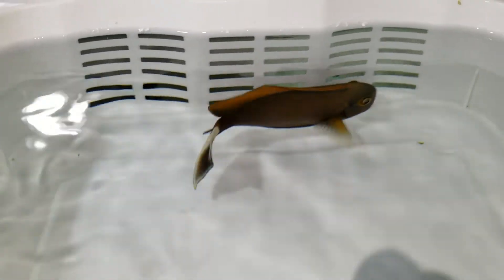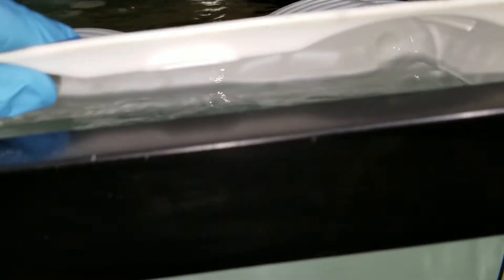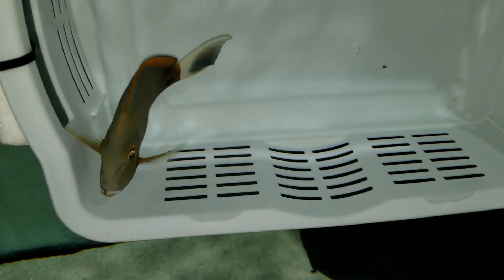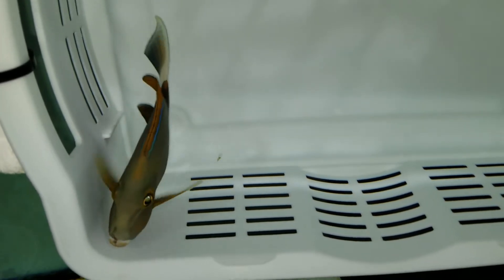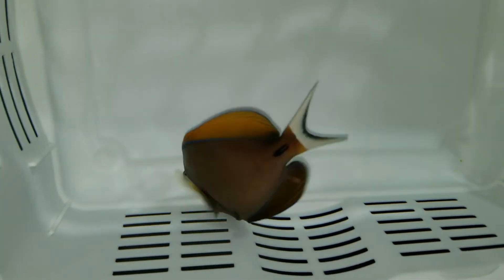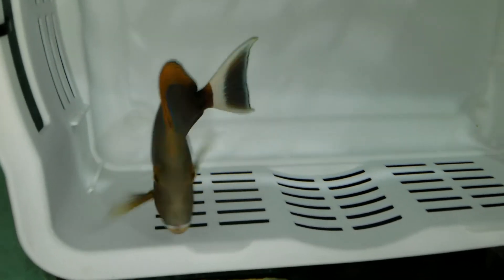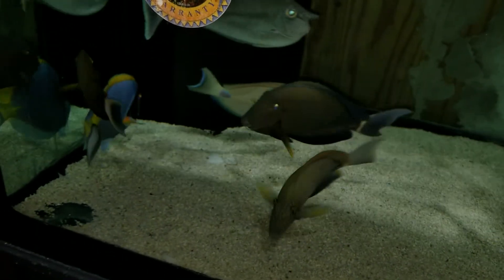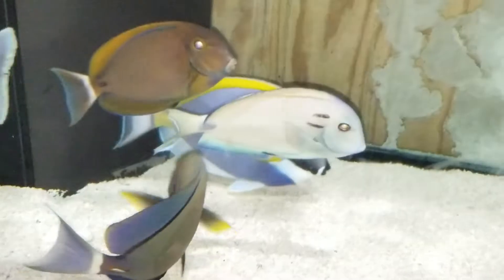Bariene Tang $349 - Sumatra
5 3/4 inches and gorgeous

Ed
the Reef Corner